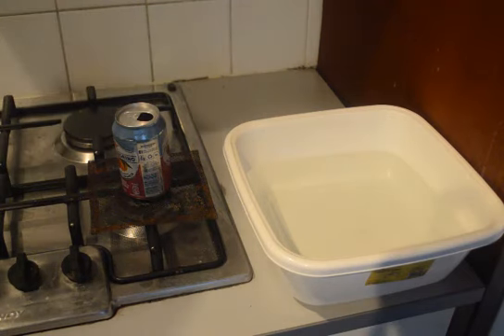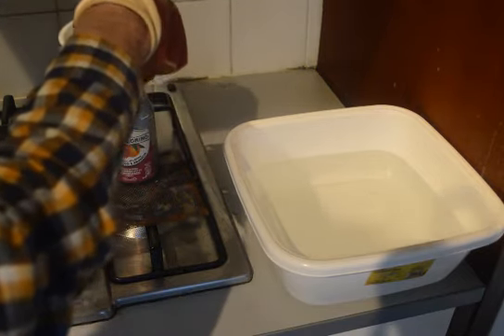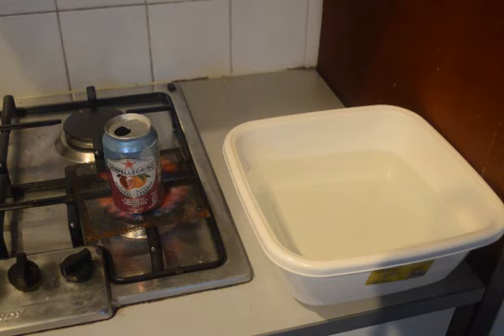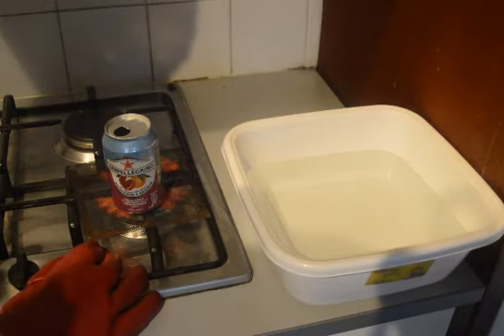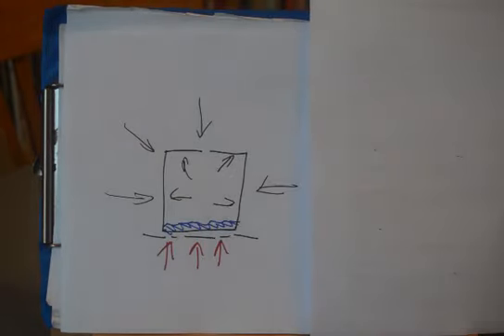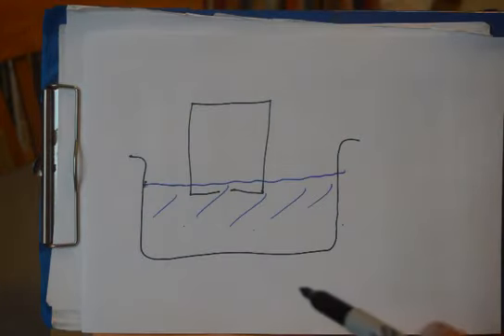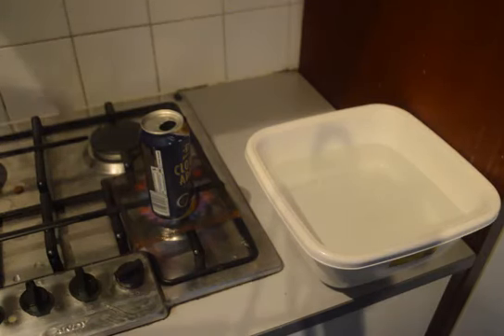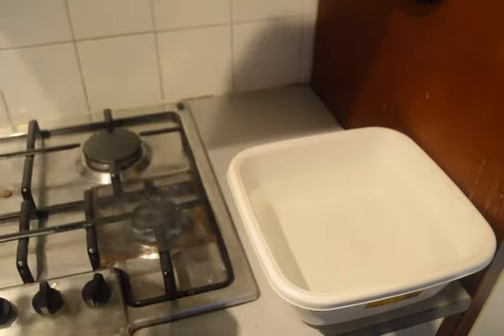Crushing drinks can to demonstrate atmospheric pressure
In this video I heat up a small amount of water in a drinks can that produces steam in the can which displaces all the air and when the can is then upended not a bowl of cold water, the steam condenses and effectively creates a vacuum inside the can and this causes the can to buckle inwards.